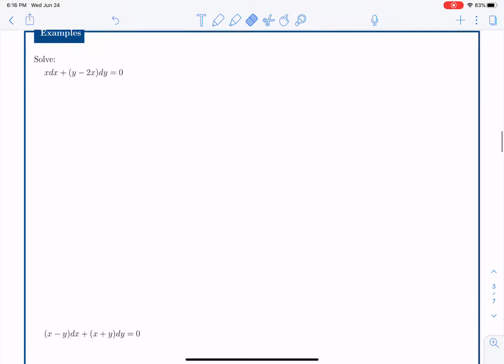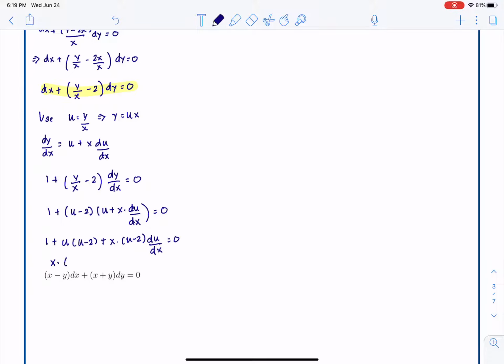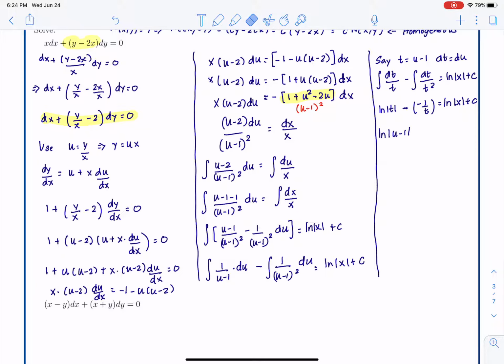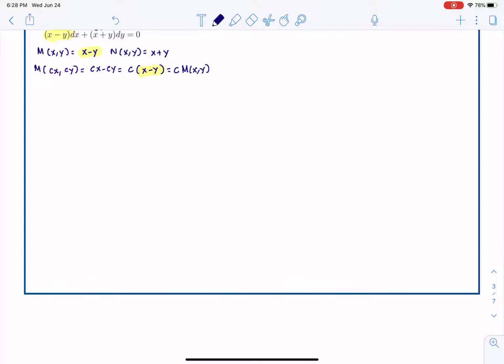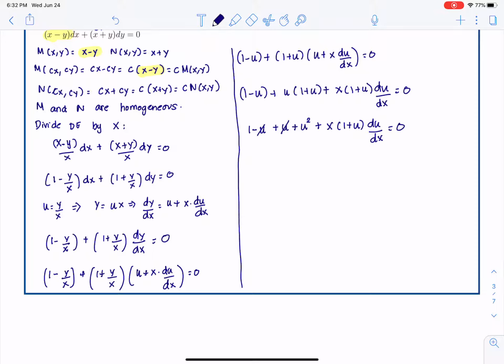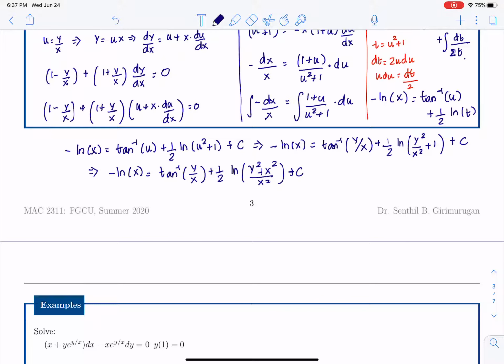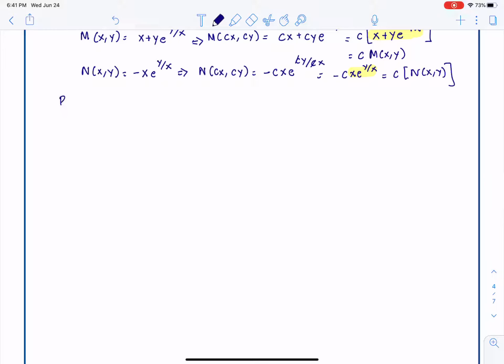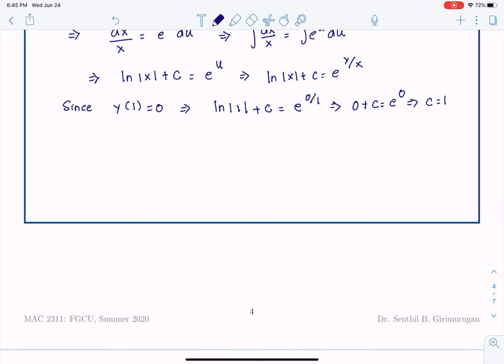Solution by Substitution (Part-II)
Examples on solving homogeneous equations.